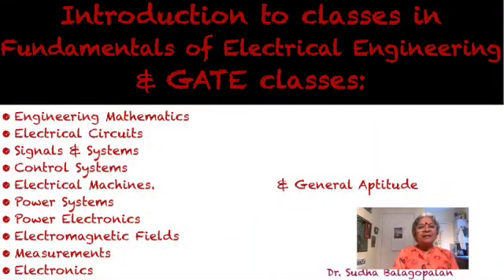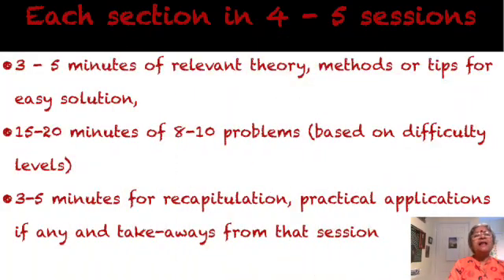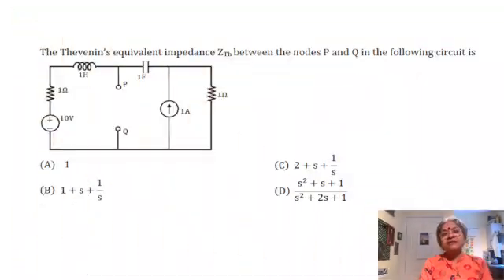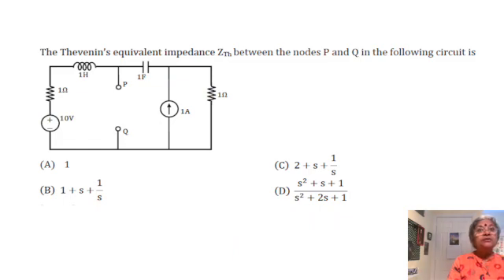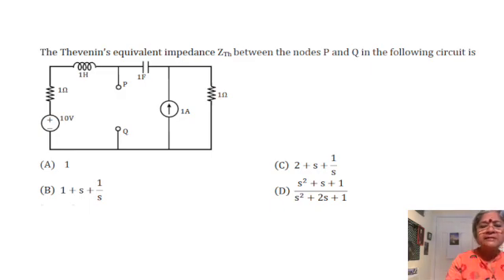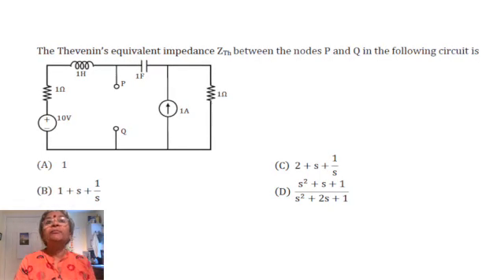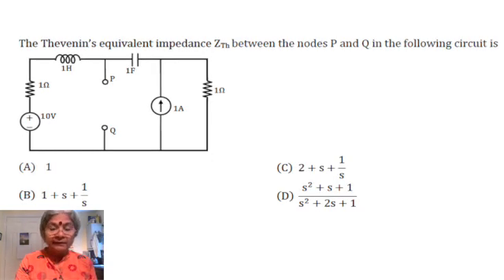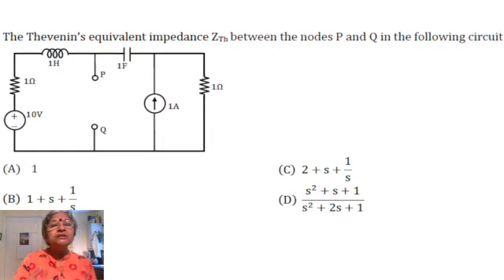1 GATEIntroduction to a course in fundamentals of EE SD 480p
This is a series of videos. The contents are designed for preparing for GATE exams. The modules are
1. Networks & Circuits
2. Signals & Systems
3. Control Systems
4. Engineering. Maths
5. Aptitude: Verbal, Numerical
6. Electrical Machines
7. Power Systems
8. Power Electronics, Measurements
9. Electronics, electro-magnetics, etc.